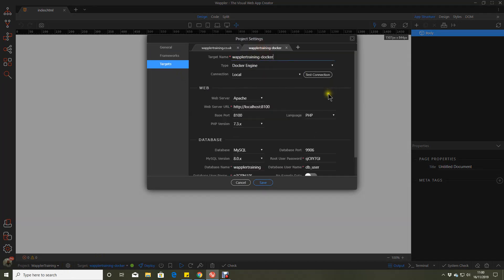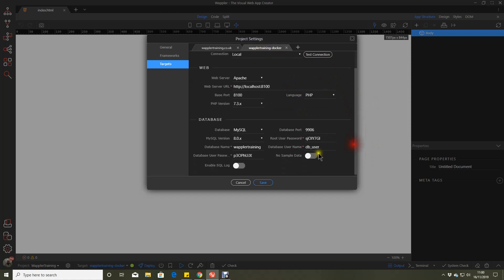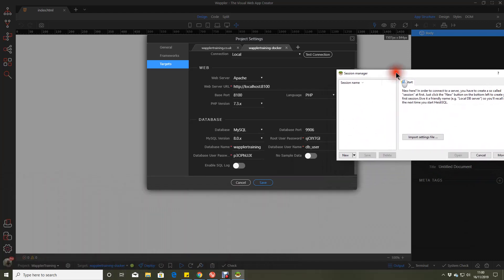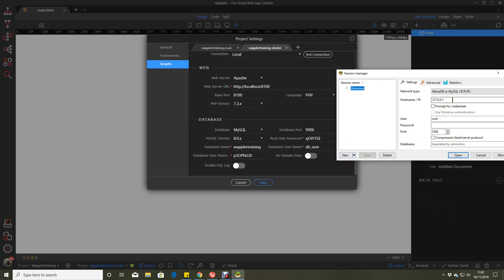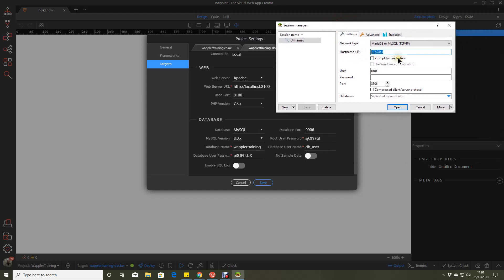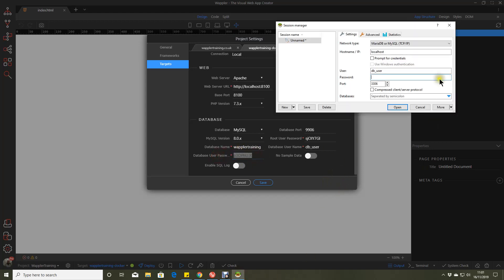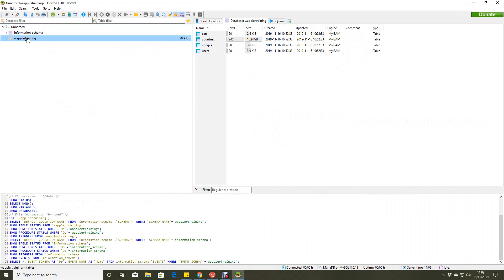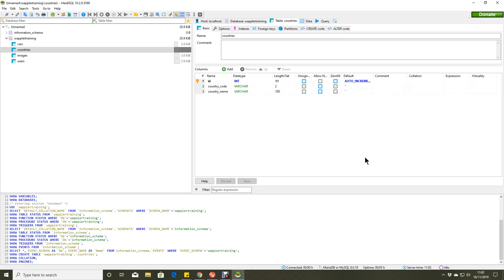Connecting to your local docker database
Setup and connect to docker with Wappler